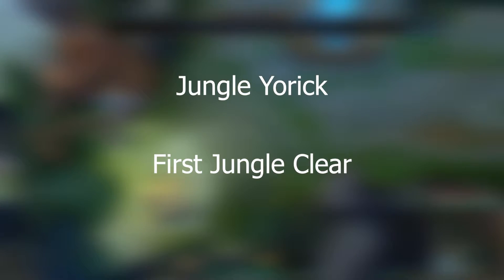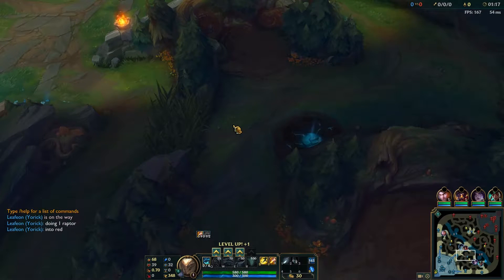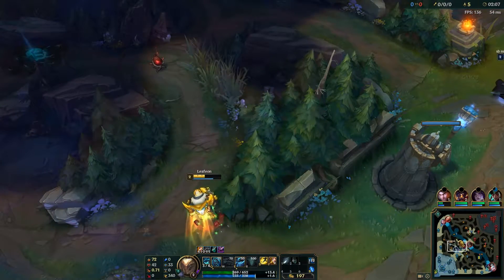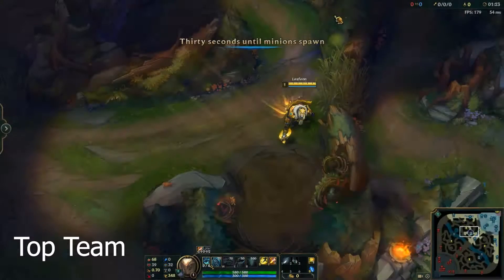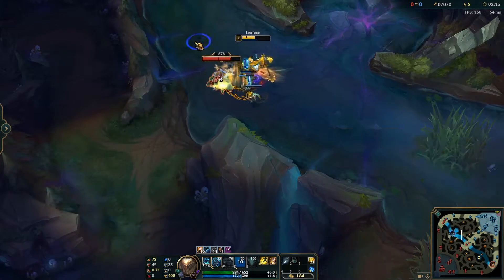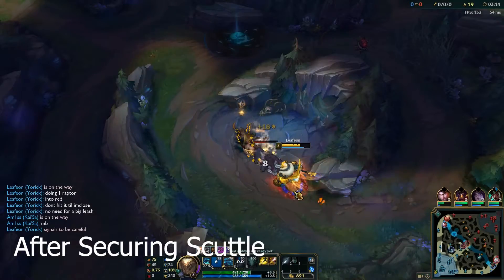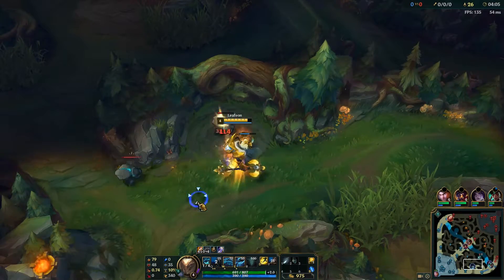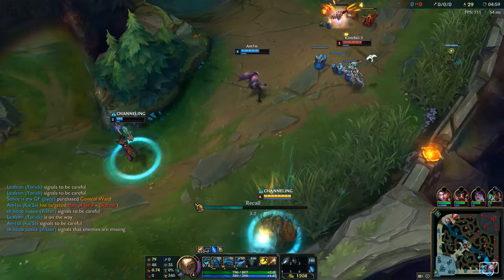The First Clear: Yorick Jungle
This video is how you clear the jungle after the changes to the scuttles. There is an emphasis on this clear on securing one scuttle ASAP while getting early ghouls and not losing the ability to secure both buffs.

It was rather rushed, i'm hoping to get another video out that's a bit better made but i hope it's okay and not too average.

Also if anyone can think of any other clears that may be good, let me know too!